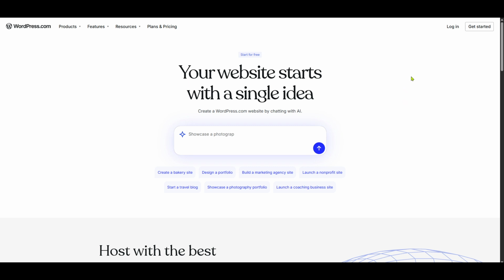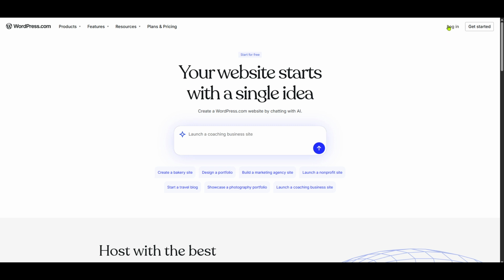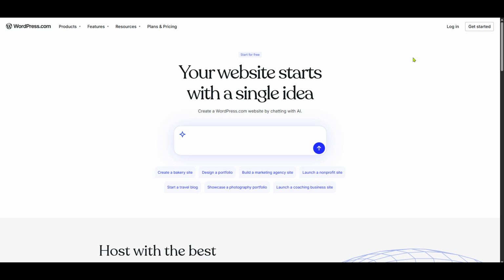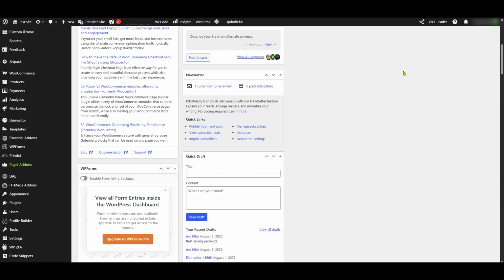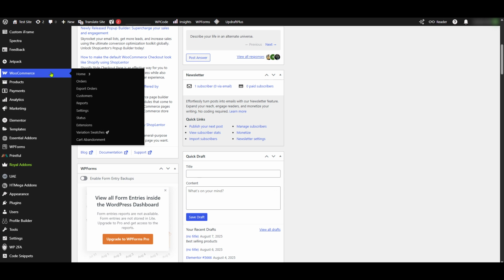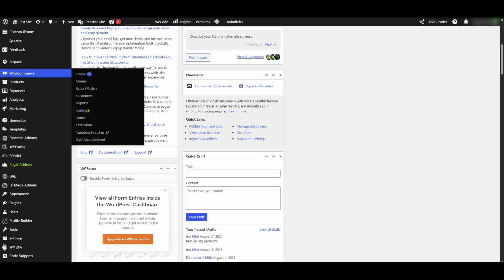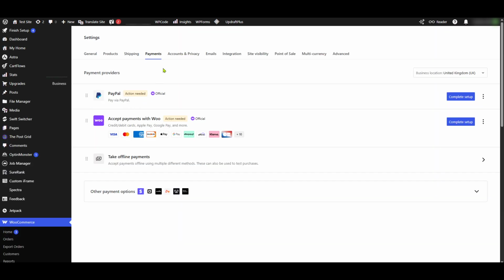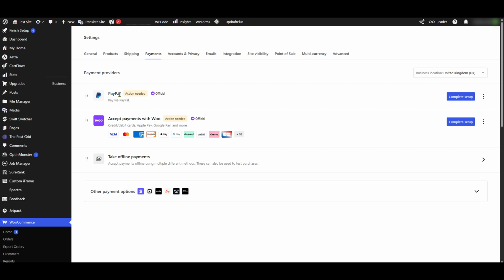How To Enable Paypal On Woocommerce [2025 Guide]